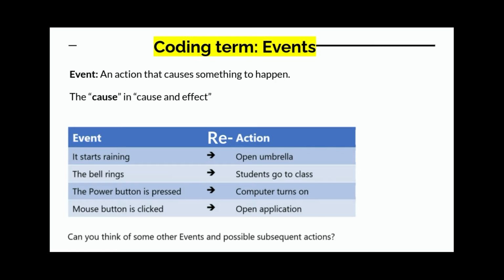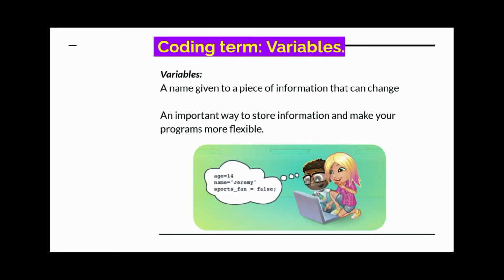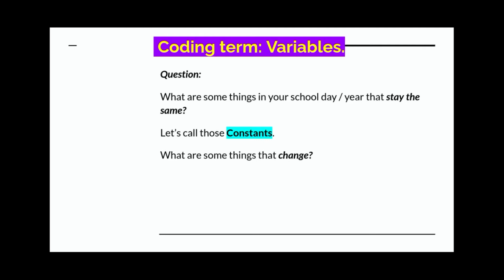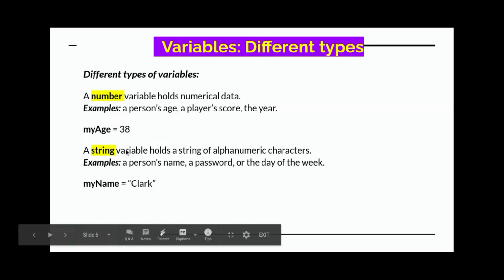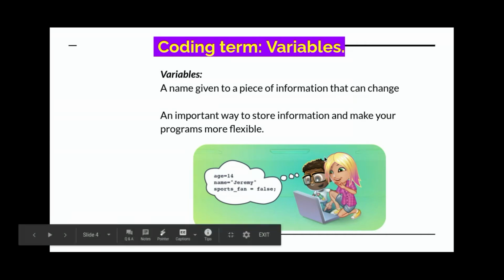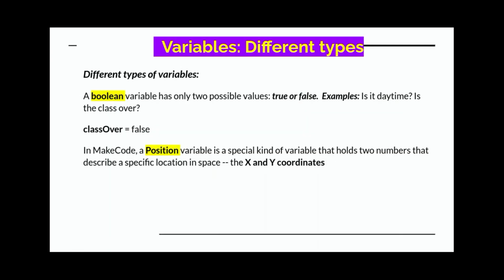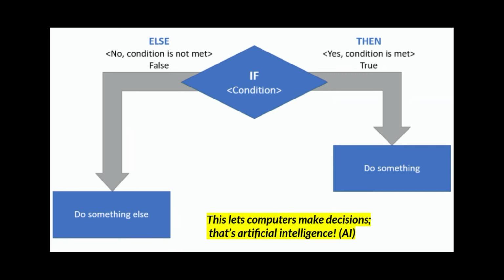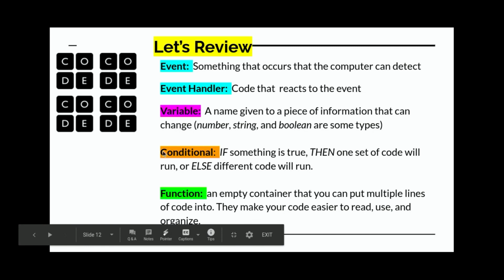Coding Concepts and Vocab 1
Basic coding concepts and vocabulary terms